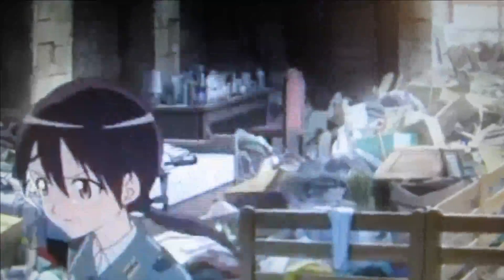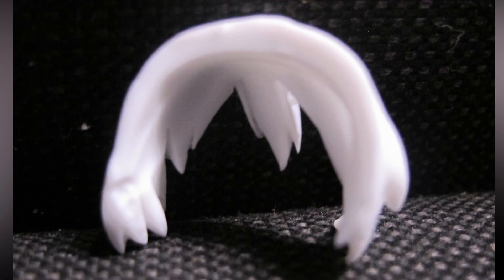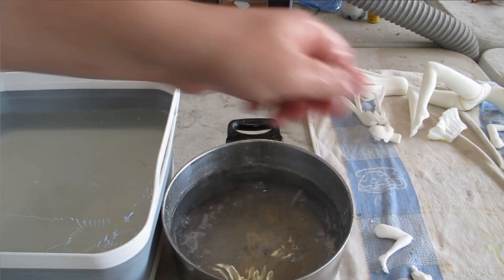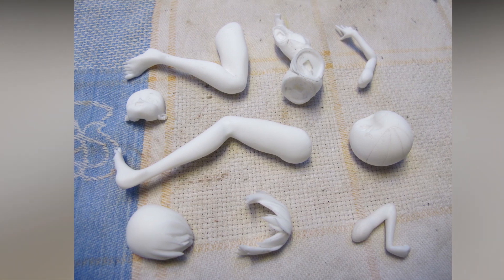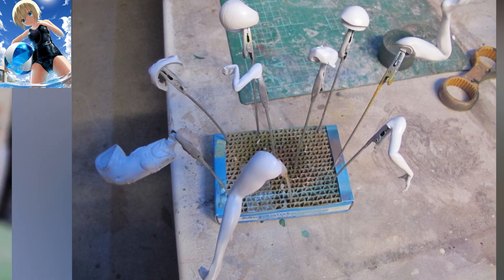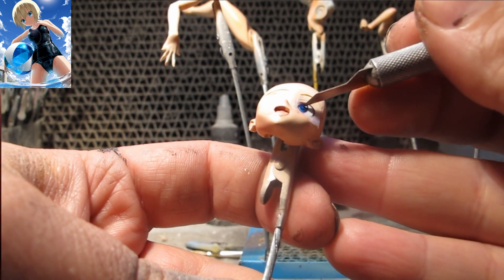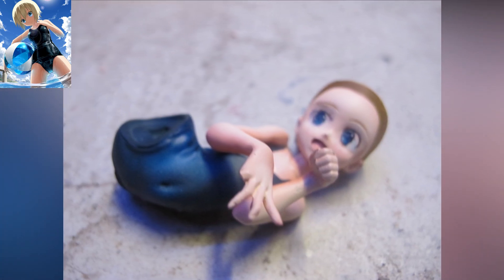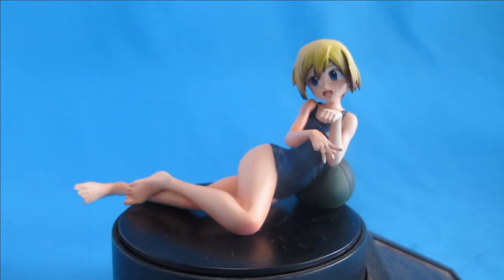Erica Hartmann garage kit (E2046)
Resin garage model kit of (Anime GK) Erica Hartmann エーリカ・ハルトマン from Strike Witches mecha musume anime release Grizzry Panda cast by E2046. This video will demonstrate the unboxing and review plus introduction to anime GK figures. My process includes release agent clean down and surface preparation, priming and painting via airbrush. Removal of cast sprus, brass pinning, gluing, masking and other scale modeling methods, tips and tricks.  Diorama CAD designed and 3d printed with Creality Ender 5+.

Source from Fumikane Shimada anime Strike Witches ストライクウィッチーズ